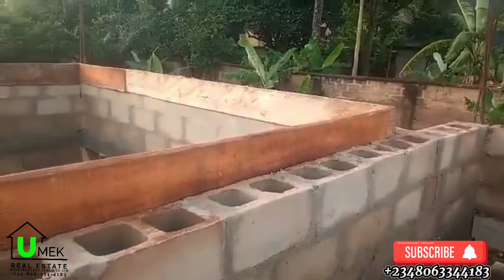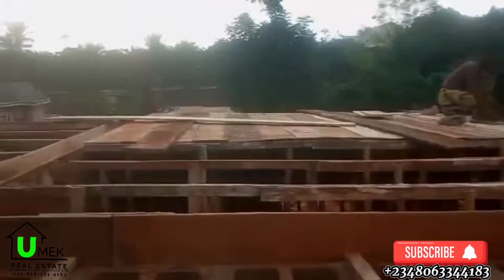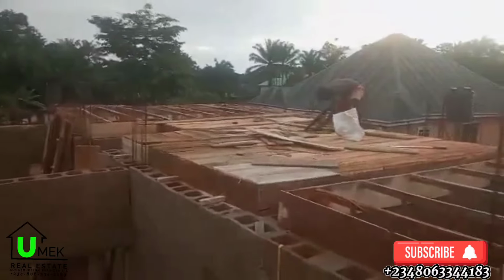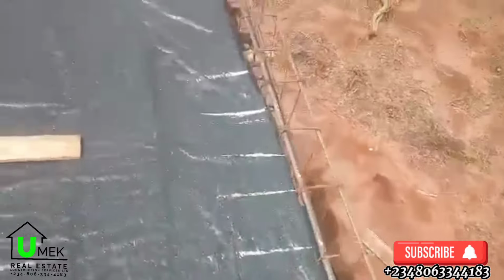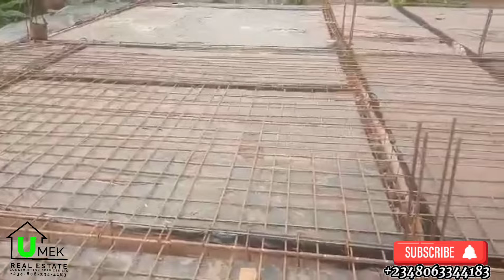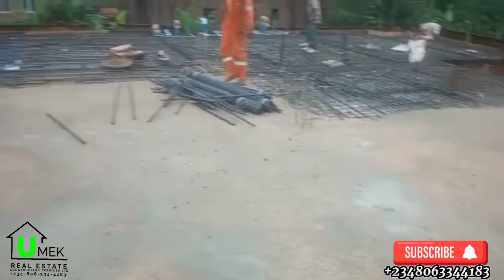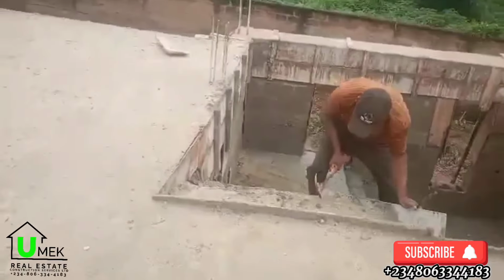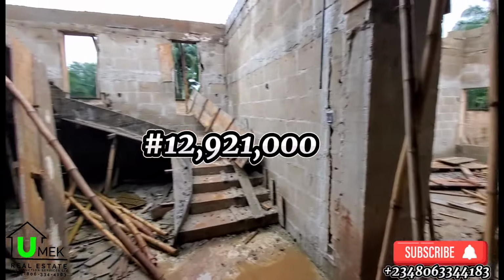Casting a 304sqm Decking; cost of material and labour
Song: Boralys - It Will Be Ok